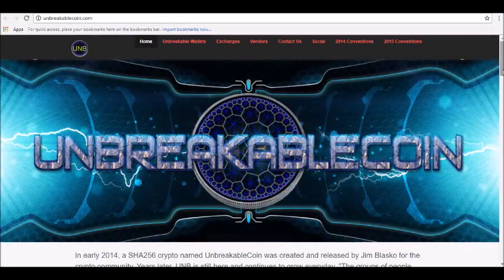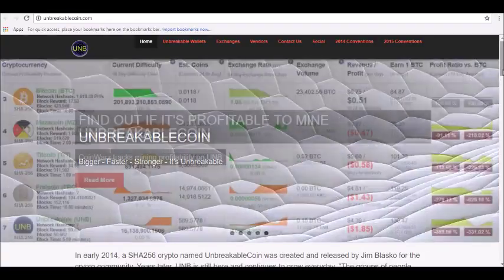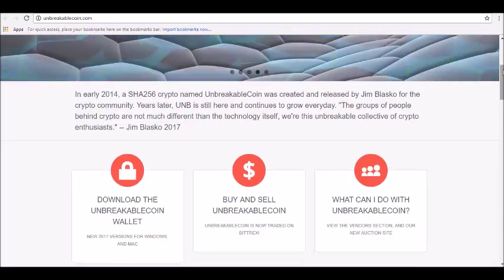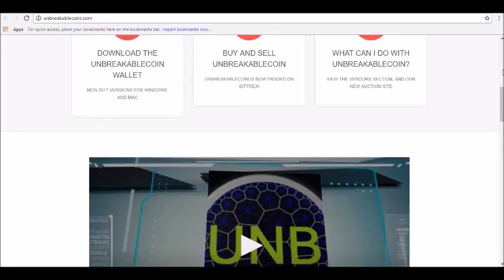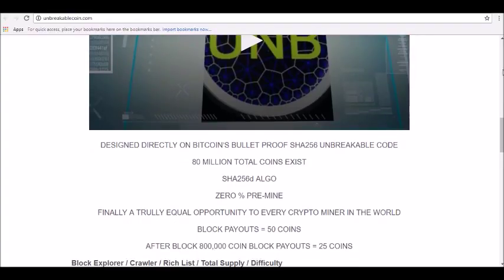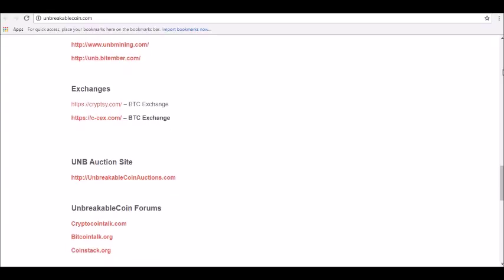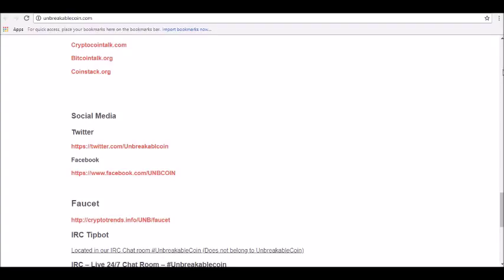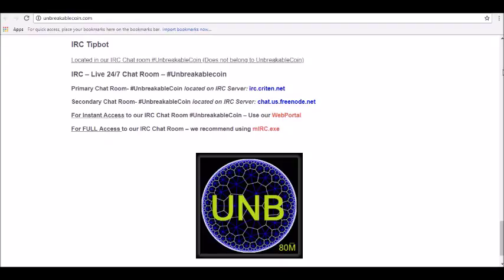UnbreakableCoin Price Prediction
- Hey guys! where today we will be reviewing UnbreakableCoin Price Prediction

UnbreakableCoin aka UNB, is a POW Sha256d clone of BTC. UNB is based directly on Satoshi's original plan for crypto currency, it is designed to pick up where he left off.
UnbreakableCoin's goals include UNB mostly clones most aspect of Bitcoin. However, it offers more availability of crypto as its supply is 4x that of Bitcoin, and with a block time of 5 minutes as opposed to Bitcoin's 10 minute blocks.

Price forecasts:
Many people are looking to invest in digital assets (including UnbreakableCoin) owing to the enormous return which they provide. Even the institutional investors are trying to invest in such assets. This is highly positive for UnbreakableCoin as a platform. As the traction of the platform increases more and more, the price of the cryptocurrency would also go up. This is a huge positive for the platform in the future.

With the thrust on the digitization of assets increasing and the awareness of cryptocurrency assets also on the rise, UnbreakableCoin has a lot of potential ahead. As long as the organisation is able to execute their strategy the price of the token would also keep on increasing. This will attract a lot of investors to this cryptocurrency.

UnbreakableCoin is currently trading around $0.32. The forecast for the UnbreakableCoin cryptocurrency by the end of year 2018 is around $0.35 x 4. This is because following the previous highs of the Crypto market, a 4x bullrun is expected for the cryptomarket in 2018 according to our Technoical analysis. A bullrun crypto market lifts all boats and is likely to produce good returns especially for strong coins.

Furthermore, the five-year forecast for UnbreakableCoin is around $0.35 x 10 at the minimum. Thus, even if you’re just looking to invest for a one-year period, you would be able to make a significant amount of return. On the other hand, even if you’re looking to invest for 5 years, the investment return which you can get from these levels is enormous.

UNBREAKABLECOIN PRICE PREDICTION FOR AUGUST 2018
The UnbreakableCoin price is forcasted to reach $0.96 by the beginning of August 2018. The expected maximum price is $1.23, minimum price $0.84. The UnbreakableCoin price prediction for the end of the month $0.99.
UNBREAKABLECOIN PRICE PREDICTION FOR SEPTEMBER 2018
The UnbreakableCoin price is forcasted to reach $0.99 by the beginning of September 2018. The expected maximum price is $1.27, minimum price $0.86. The UnbreakableCoin price prediction for the end of the month $1.01.
UNBREAKABLECOIN PRICE PREDICTION FOR OCTOBER 2018
The UnbreakableCoin price is forcasted to reach $1.01 by the beginning of October 2018. The expected maximum price is $1.30, minimum price $0.88. The UnbreakableCoin price prediction for the end of the month $1.04.
UNBREAKABLECOIN PRICE PREDICTION FOR NOVEMBER 2018
The UnbreakableCoin price is forcasted to reach $1.04 by the beginning of November 2018. The expected maximum price is $1.33, minimum price $0.91. The UnbreakableCoin price prediction for the end of the month $1.07.
UNBREAKABLECOIN PRICE PREDICTION FOR DECEMBER 2018
The UnbreakableCoin price is forcasted to reach $1.07 by the beginning of December 2018. The expected maximum price is $1.37, minimum price $0.93. The UnbreakableCoin price prediction for the end of the month $1.09.
UNBREAKABLECOIN PRICE PREDICTION FOR JANUARY 2019
The UnbreakableCoin price is forcasted to reach $1.09 by the beginning of January 2019. The expected maximum price is $1.40, minimum price $0.95. The UnbreakableCoin price prediction for the end of the month $1.12.

If you are looking for virtual currencies with good return, UNB can be a profitable investment option. UnbreakableCoin price equal to 0.322 USD at 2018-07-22. If you buy UnbreakableCoin for 100 dollars today, you will get a total of 310.270 UNB. Based on our forecasts, a long-term increase is expected, the price prognosis for 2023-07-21 is 1.284 US Dollars. With a 5-year investment, the revenue is expected to be around +298.37%. Your current $100 investment may be up to $398.37 in 2023.

Thanks for tuning in and be sure to join our Alpha Investors Email list!!